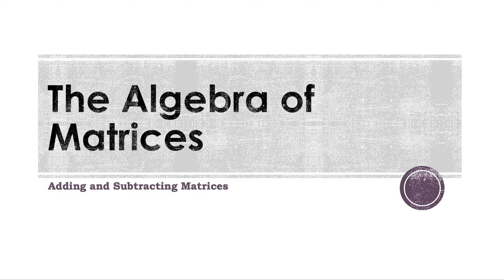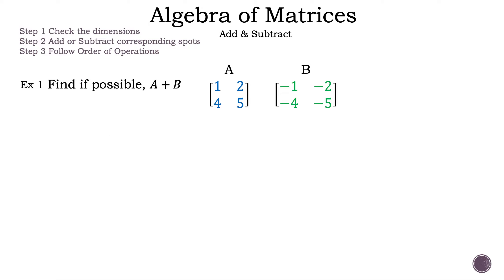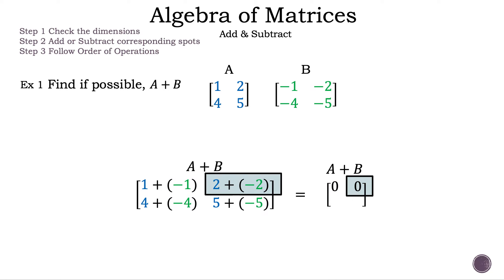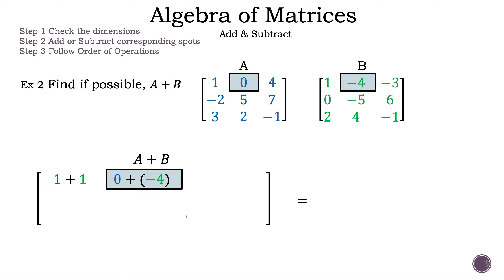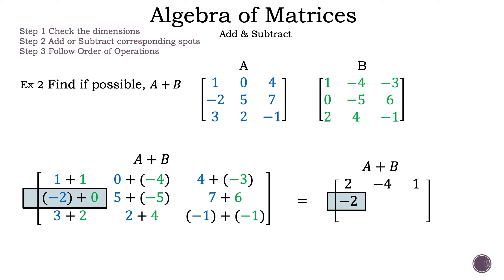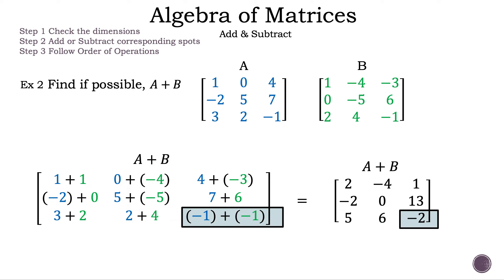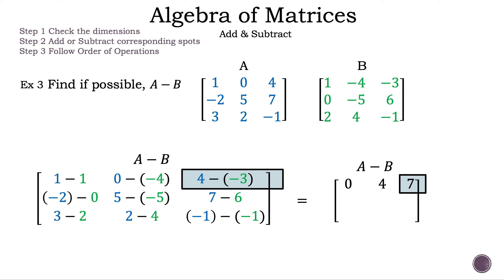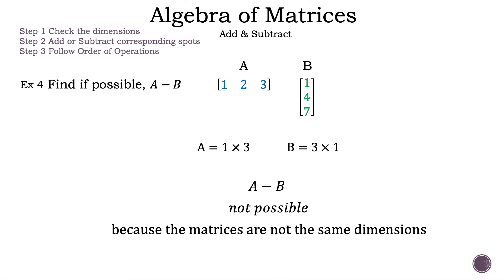Matrices - How to Add or Subtract Matrices - Math is the Way Corner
If you need a refresher on how to add or subtract matrices then this video is for you.

Start - 0:00
Theorem on Matrix Properties - 0:23
Example 1 - 0:52
Example 2 - 2:09
Example 3 - 3:59
Example 4 - 5:54
Your Turn - 6:28